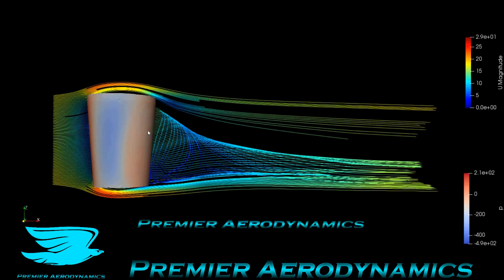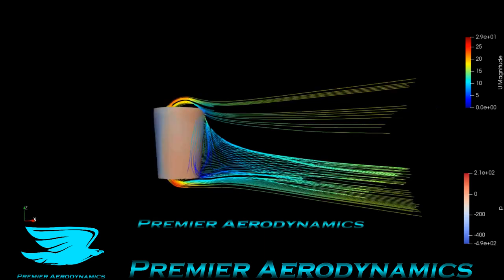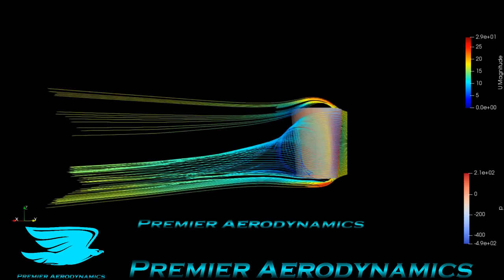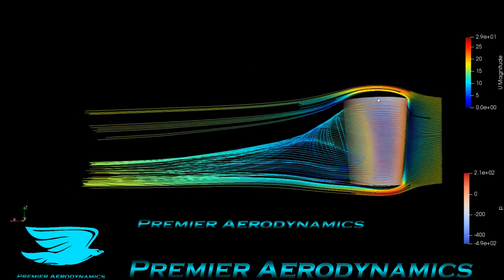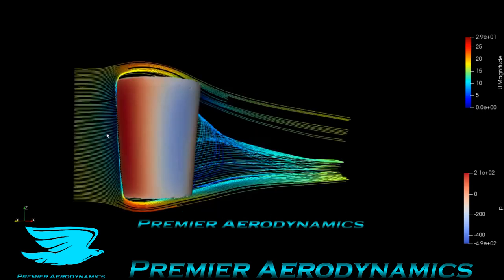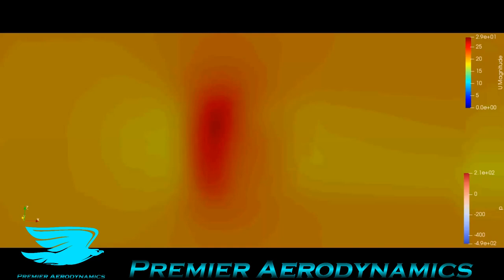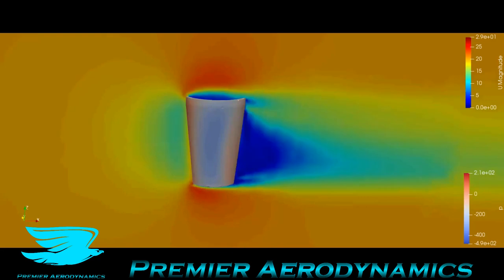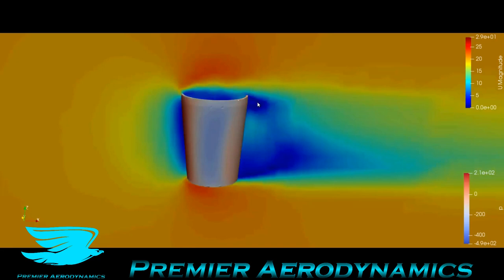Aero of a coffee cup with no lid - Premier Aerodynamics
The aerodynamics of a coffee cup without a lid!